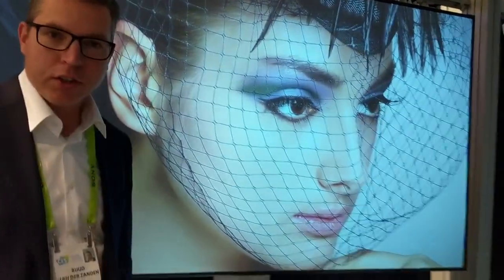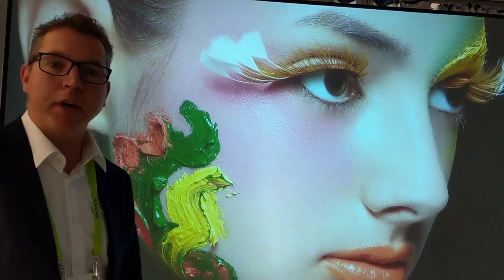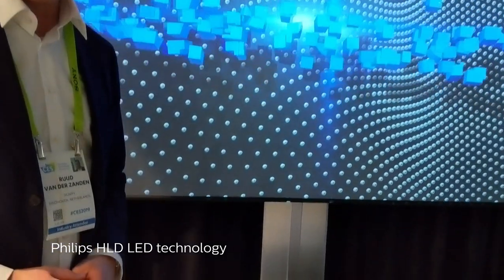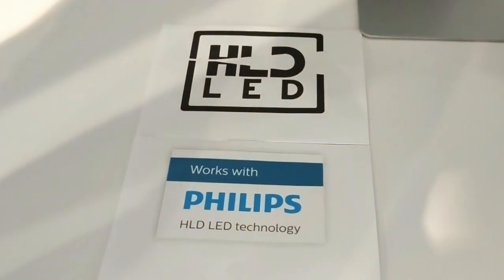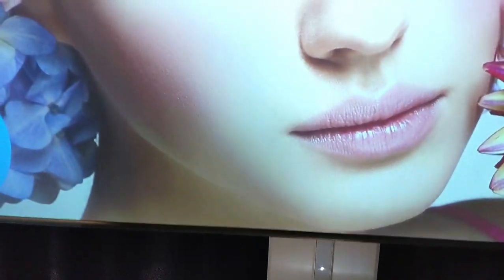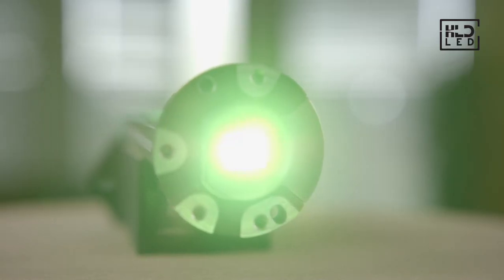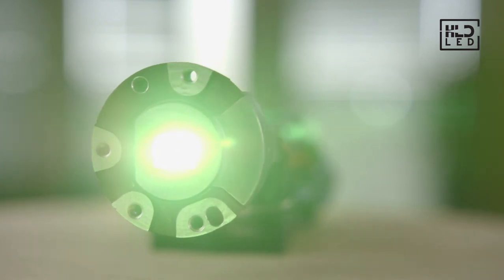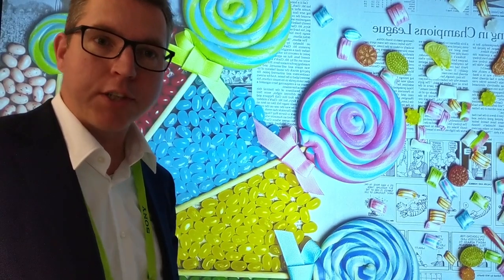Philips HLD LED vlog CES 2019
Ruud van der Zanden, Business development director Digital Projection Lighting at Signify, introduces a screenless TV projector from Ultmost that is based on the Philips HLD LED technology.

Amongst all the great innovations that were presented at the 2019 Consumer Electronics Show in Las Vegas, we have spotted a great innovation from one of our customers - Ultmost Technologies. Ultmost has been active in projection for more than 10 years and is now entering the Screenless TV application with an innovative projector, based on the breakthrough Philips HLD LED technology. HLD LED technology offers a unique combination of very high brightness of 1,500 screen lumens along with superb color performance. And as the HLD LED technology is fully LED based, the light source is completely safe whatever the application, such as screenless TV or education. Another strong differentiator is its compact design. Generally, this projector is half the size of a typical laser projector alternative. A truly breakthrough innovation that deserves the spotlight. This new product will be on sale from Q2 2019 onwards.